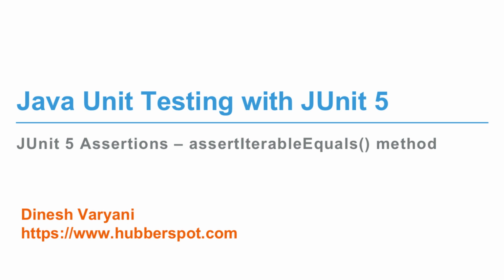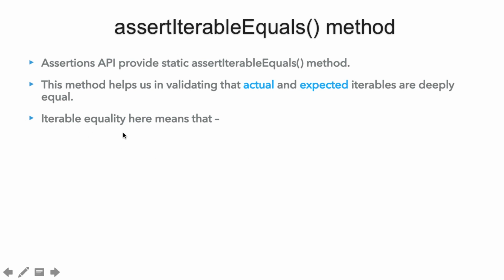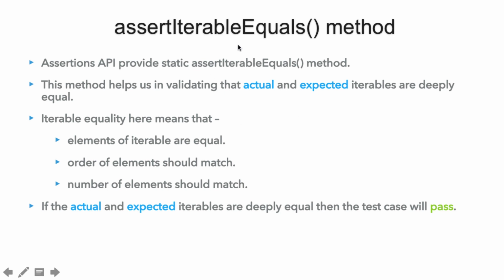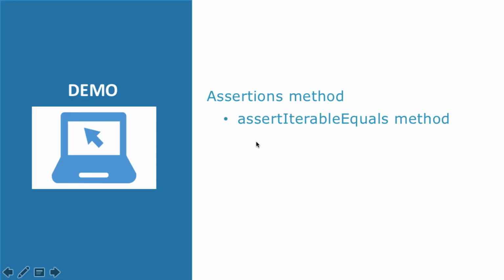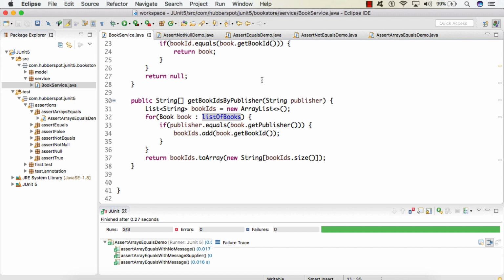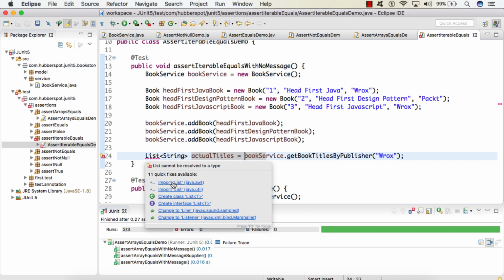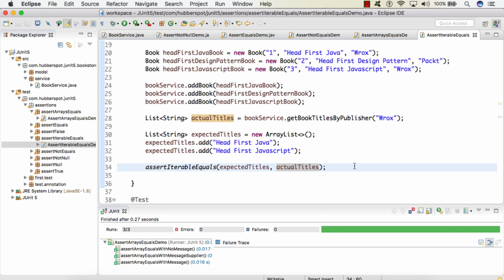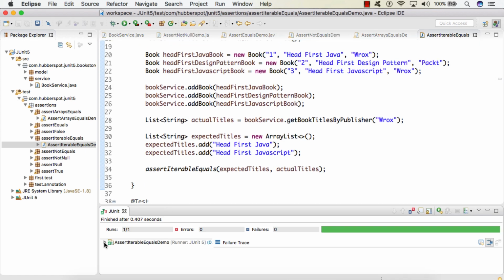JUnit 5 Assertions - assertIterableEquals method